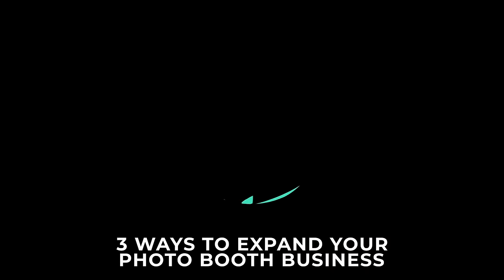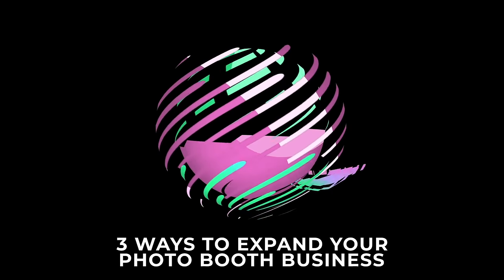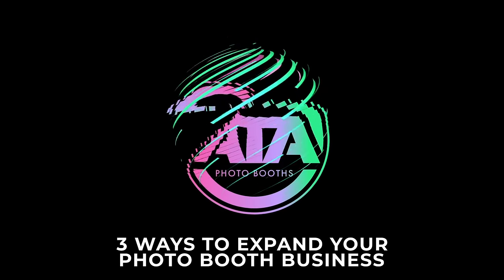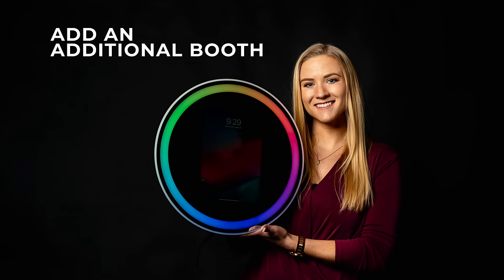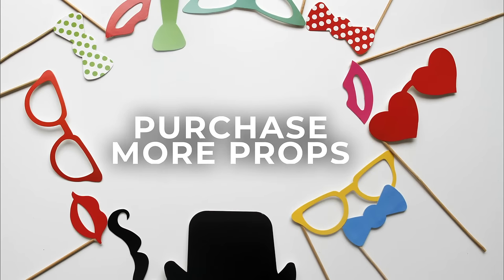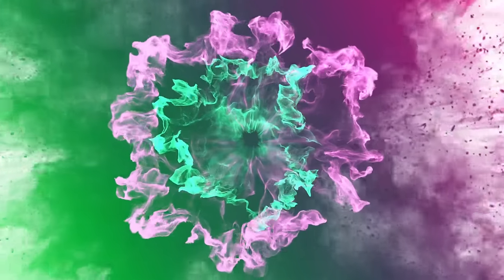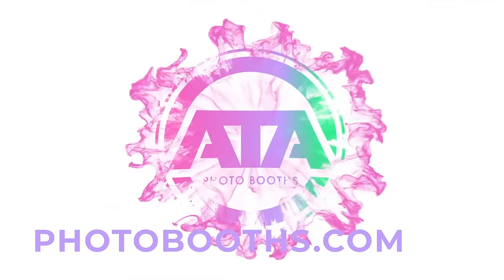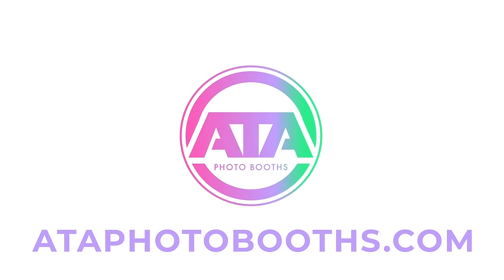Expand Your Photo Booth Business With Tips From ATA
Are you ready to start expanding your photo booth business? After a few successful events, you can start thinking about growth. to shop photo booths, supplies, and accessories today.

From adding an additional booth to your photo booth set up to hiring an assistant and stocking up on accessories, there are a number of things you can do to expand your business and reap the benefits. For one, two booths at your next event mean more photos and more future customers! At ATA Photobooths, we’re here to help your photo booth business succeed and grow.